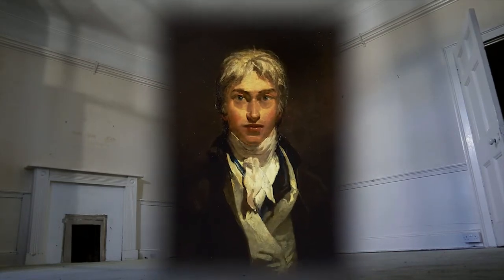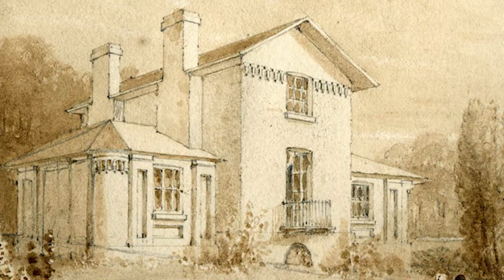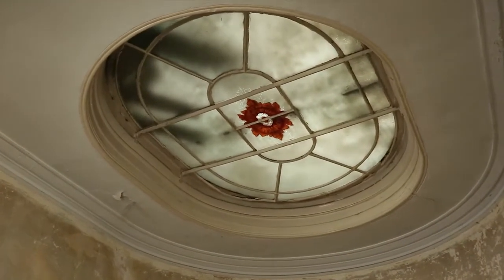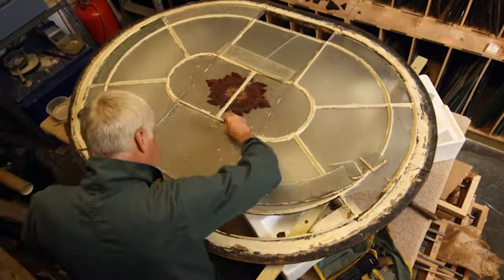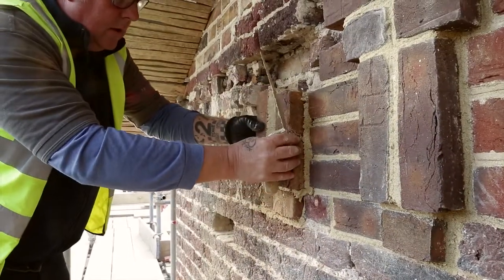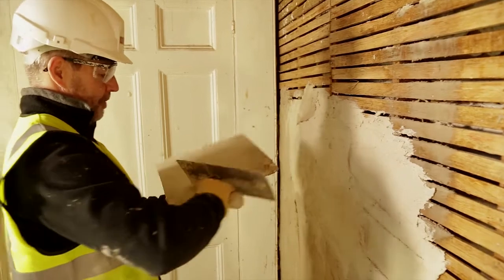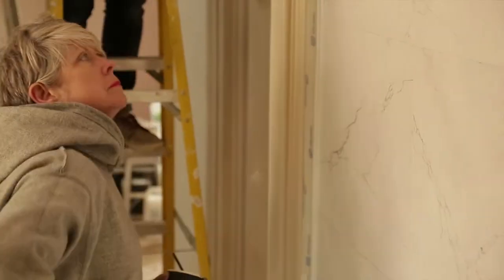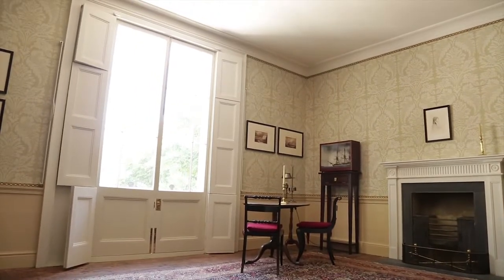Saving Turner's House in Twickenham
This film tells the story of the repair of Sandycombe Lodge in Twickenham, a small house designed by JMW Turner for his own use as a retreat from London.  It reveals the unexpected discoveries and insights that were found while conserving Turner's largest work.